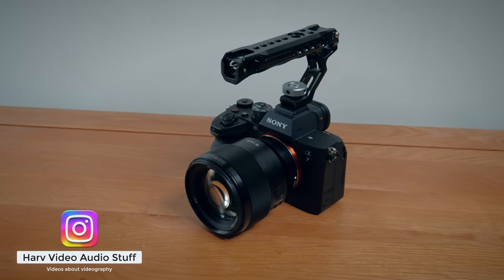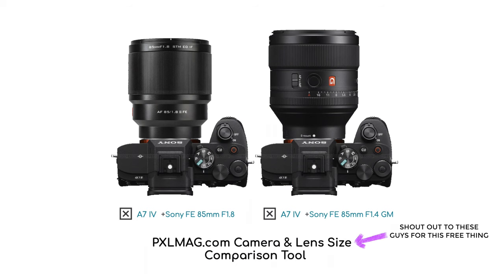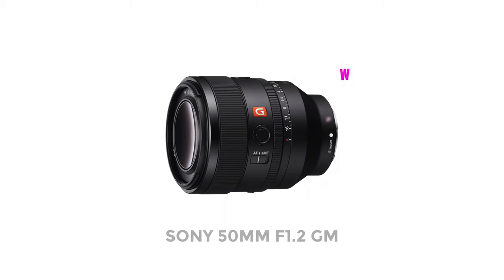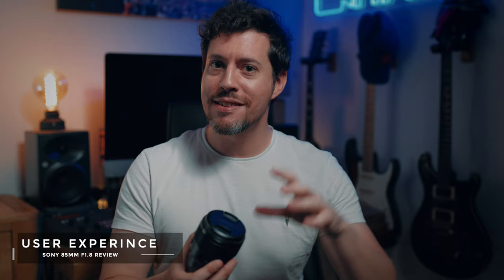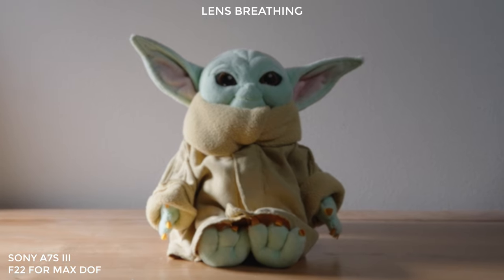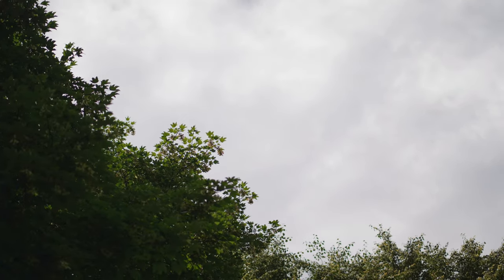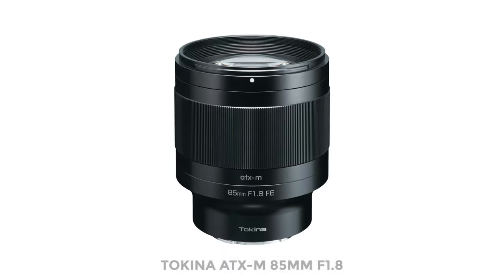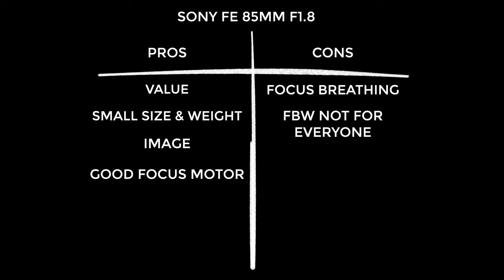Sony FE 85mm F1.8 Opinion For Video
In this video I check out the Sony FE 85mm F1.8 prime lens for video use. Is this lens overshadowed by Sony’s 85mm G master F1.4 or is this a hidden gem? I wanted to know what kind of image we can get, how well it’s built, whether it’s good value and overall whether it’s any good for video. Enjoy!

0:00 Intro
1:05 What is it?
4:12 Build quality
5:18 User experience
6:35 Test footage
9:21 Value/alternatives
11:01 Pros and cons
12:39 Opinion